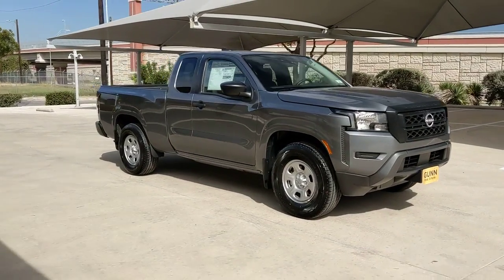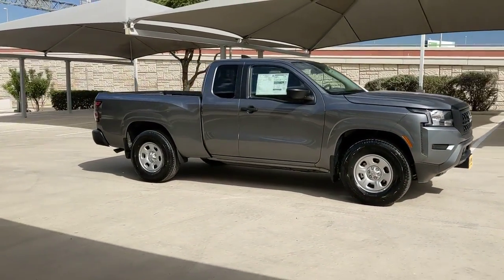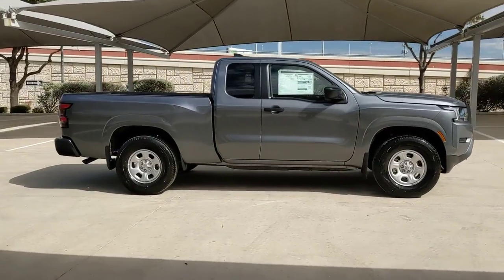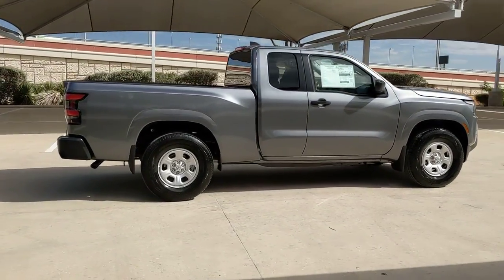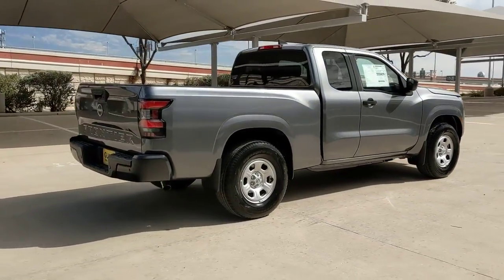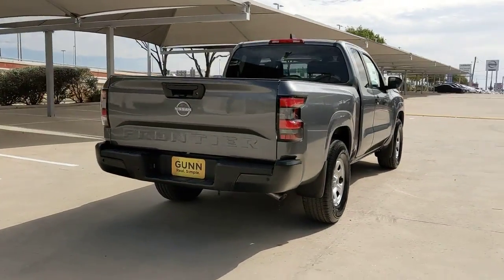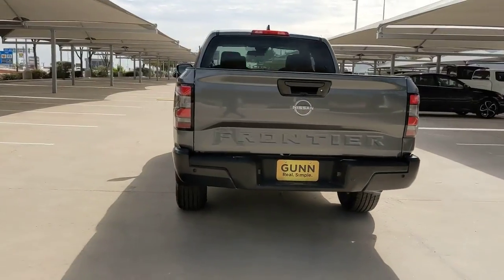2023 Nissan Frontier San Antonio, Austin, Houston, New Braunfels, Helotes, TX N230023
Gun Metallic New 2023 Nissan Frontier S available in San Antonio, Texas at Gunn Nissan. Servicing the Austin, Houston, New Braunfels, Helotes, TX area.

Gunn Nissan
12838 San Predro

[V01] TECHNOLOGY PACKAGE  -inc: Rear Sonar System  Rear Automatic Braking (RAB)  High Beam Assist (HBA)  Blind Spot Warning (BSW)  Rear Cross Traffic Alert (RCTA)  Intelligent Cruise Control (ICC)  Lane Departure Warning (LDW),GUN METALLIC,CHARCOAL  CLOTH SEAT TRIM,[L92] CARPETED FLOOR MATS,[B92] SPLASH GUARDS,Rear Wheel Drive,Power Steering,ABS,4-Wheel Disc Brakes,Brake Assist,Brake Actuated Limited Slip Differential,Steel Wheels,Tires - Front All-Season,Tires - Rear All-Season,Conventional Spare Tire,Privacy Glass,Intermittent Wipers,Variable Speed Intermittent Wipers,Power Door Locks,Automatic Headlights,AM/FM Stereo,Satellite Radio,MP3 Player,Steering Wheel Audio Controls,Bluetooth Connection,Auxiliary Audio Input,Smart Device Integration,Requires Subscription,Bucket Seats,Pass-Through Rear Seat,Adjustable Steering Wheel,Trip Computer,Keyless Start,Keyless Entry,Power Door Locks,Cruise Control,A/C,Cloth Seats,Power Windows,Power Door Locks,Trip Computer,Immobilizer,Traction Control,Stability Control,Traction Control,Front Side Air Bag,Front Collision Mitigation,Driver Monitoring,Tire Pressure Monitor,Driver Air Bag,Passenger Air Bag,Front Head Air Bag,Rear Head Air Bag,Passenger Air Bag Sensor,Knee Air Bag,Back-Up Camera